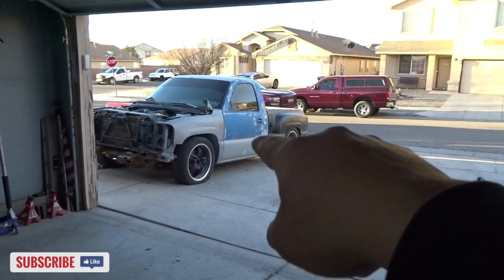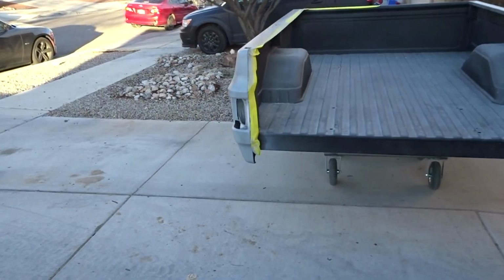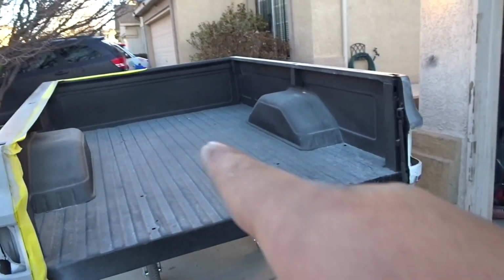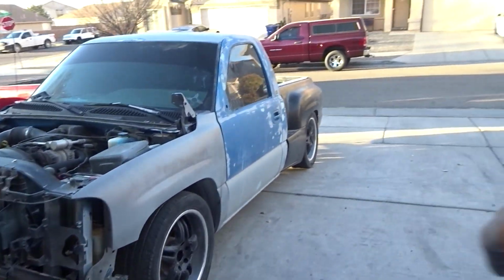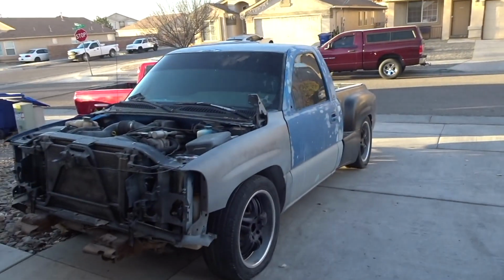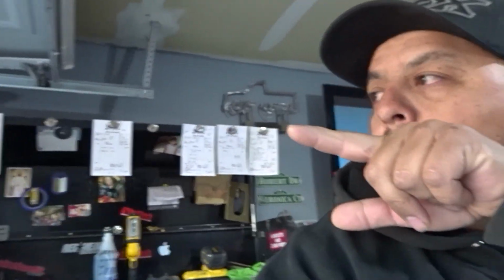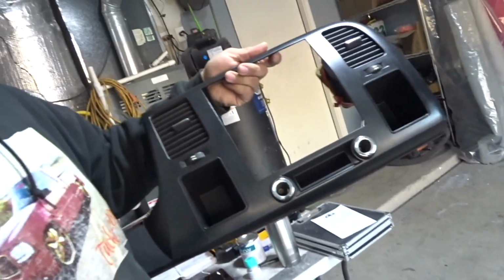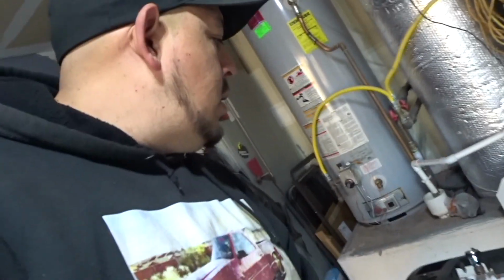Titan Window And Sunroof Install of 2021 !!!!!